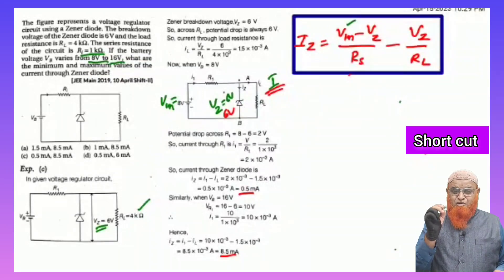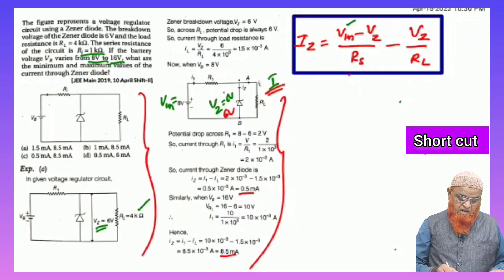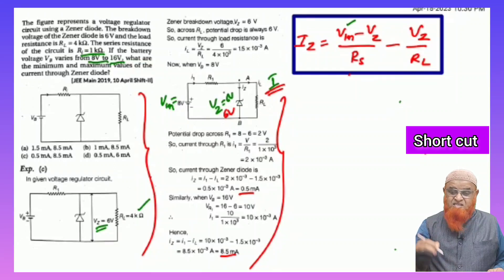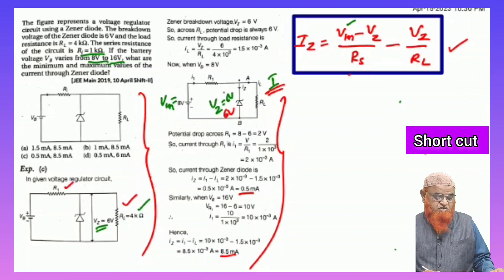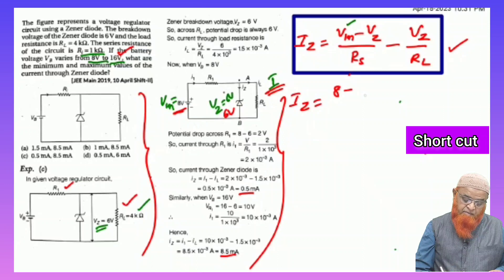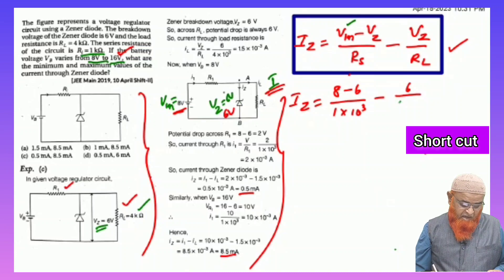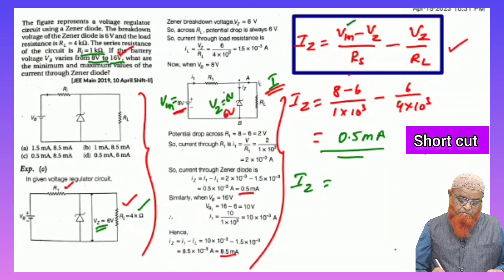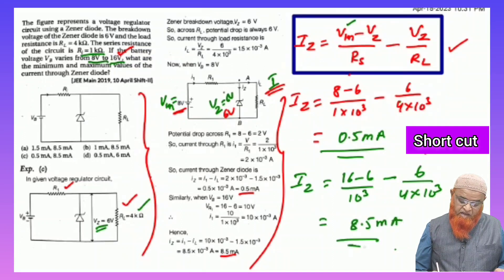15) 🔥Zener diode short cut formula | Neet and Jee mains 2023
How to remember what you have read before the exam?